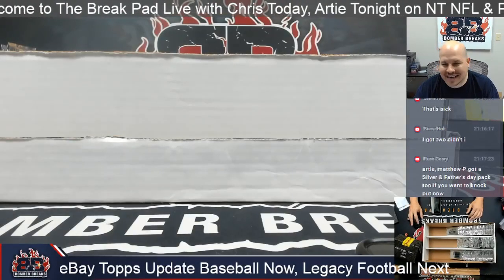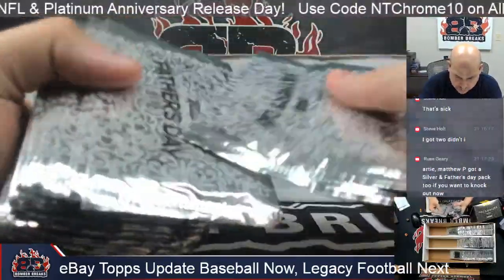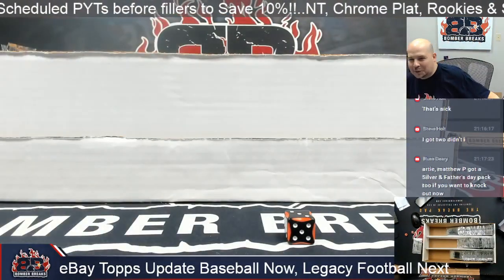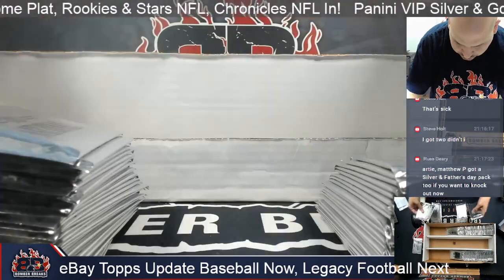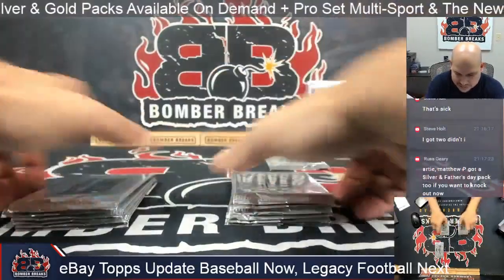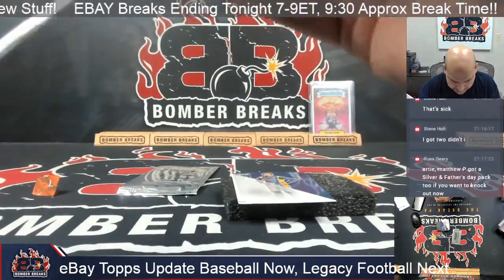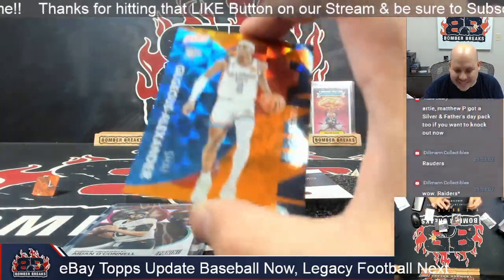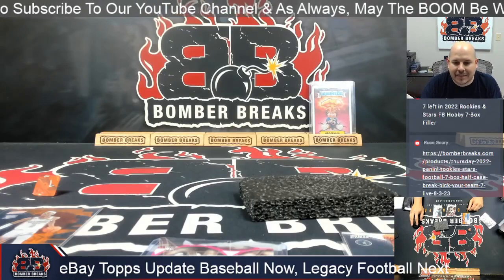Silver Pack & Fathers Day Pack Individual Break for Matthew P 8 9 23